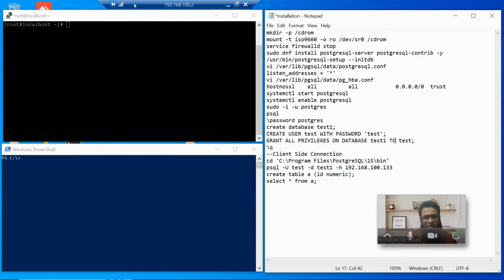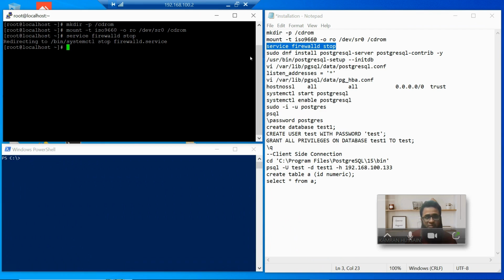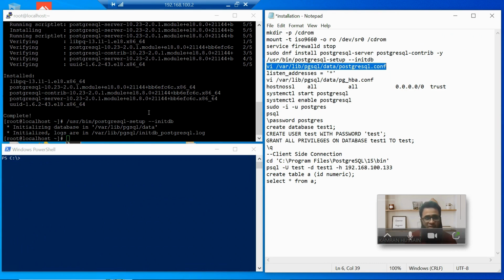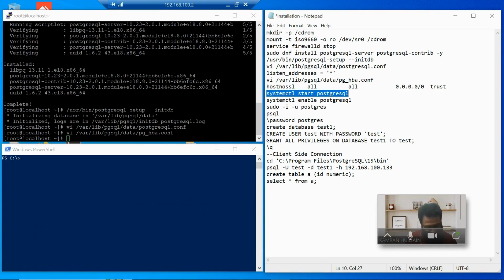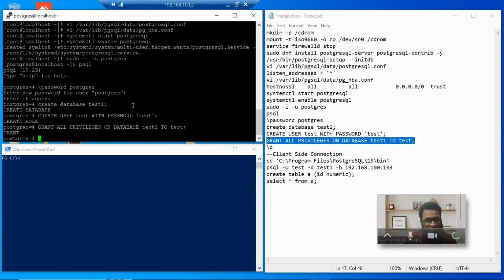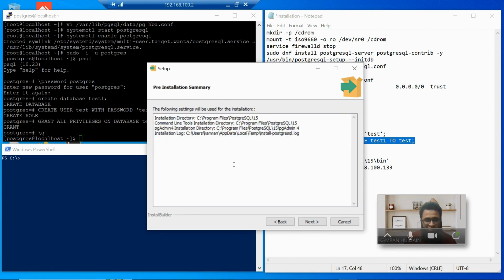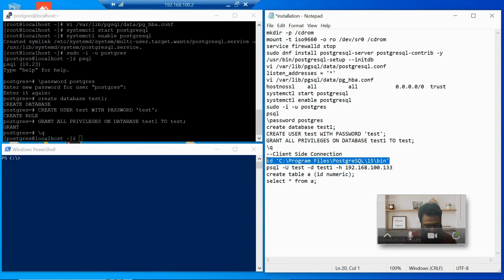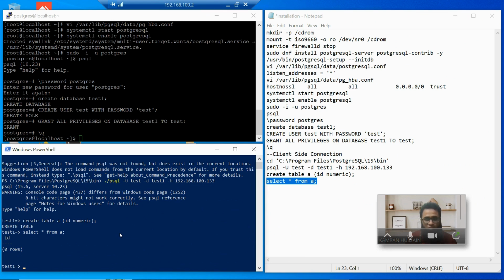Class 1 | PostgreSQL Database | Full Tutorial for Beginners & DBAs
Start your PostgreSQL journey with Class 1! Learn database fundamentals, administration tips, and practical skills through a complete, hands-on PostgreSQL tutorial.